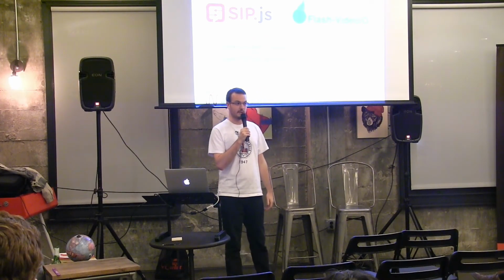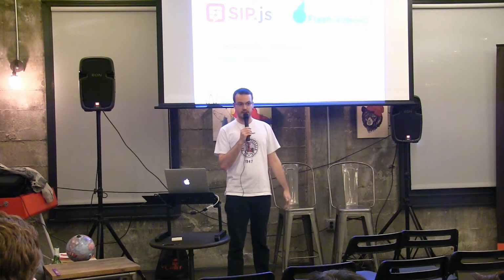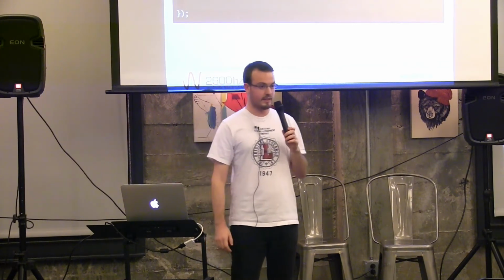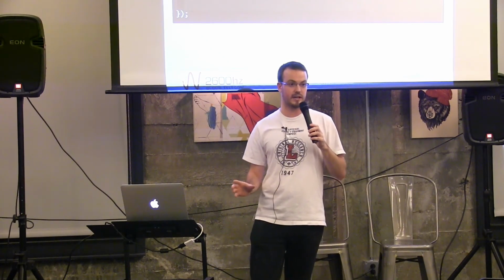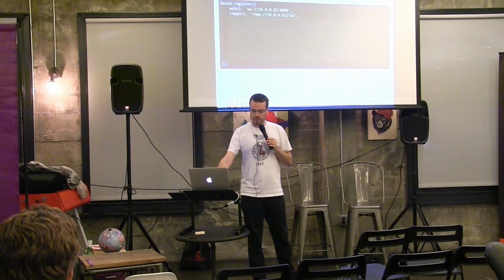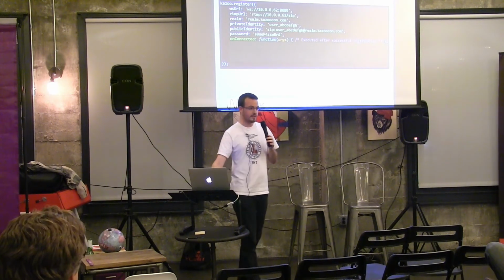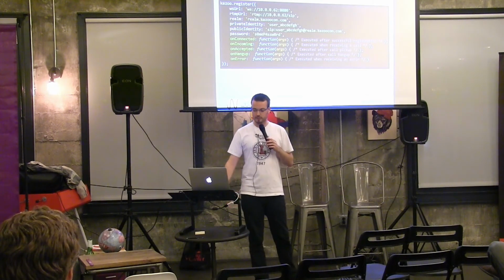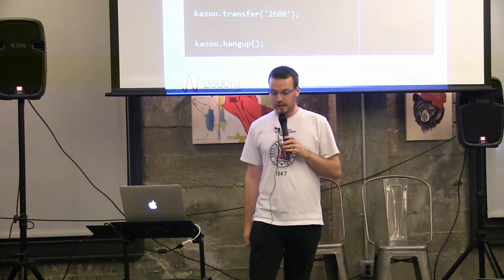2600hz and Voxbone discuss WebRTC at WeWork San Francisco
2600hz Engineers Peter Defebvre and Maxime Roux will lead an intense discussion on WebRTC, what it is and how to build your own phone. We will also discuss how 2600hz is able to provide enterprise grade connectivity to any HTML5 endpoint.